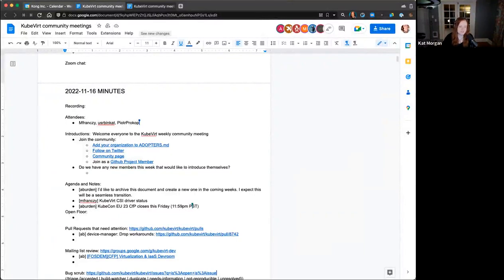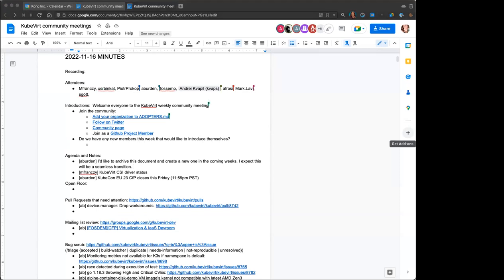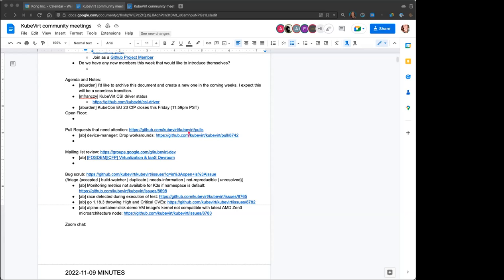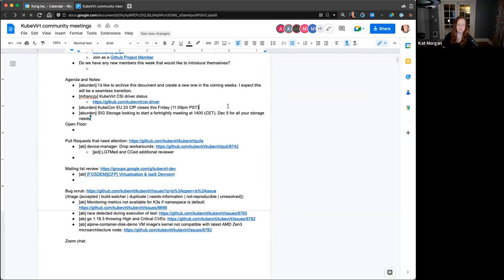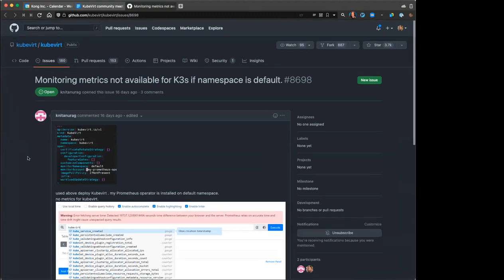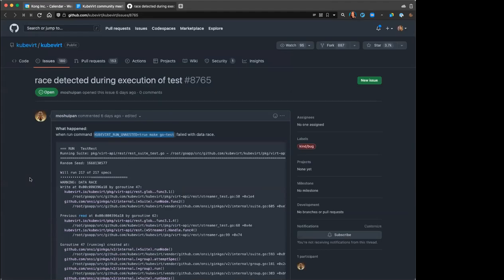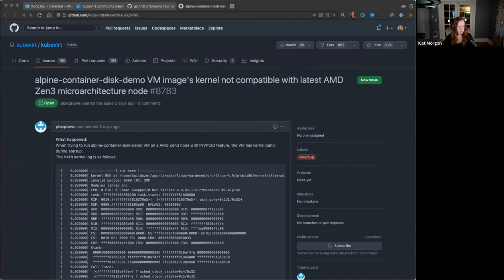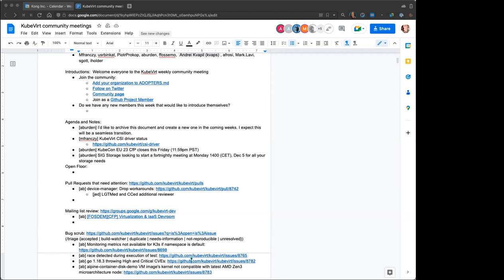KubeVirt Community Meeting 2022-11-16